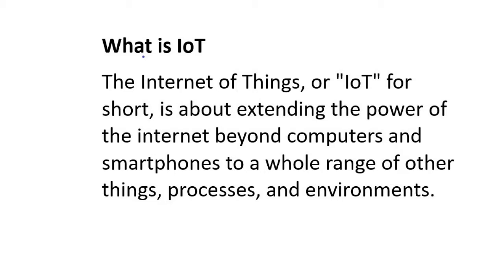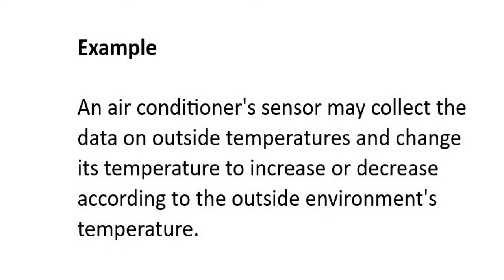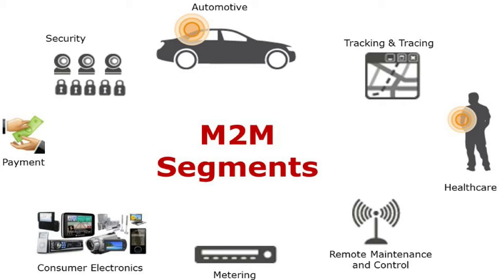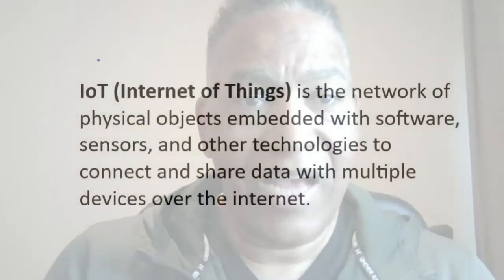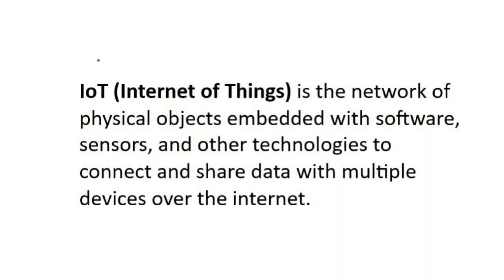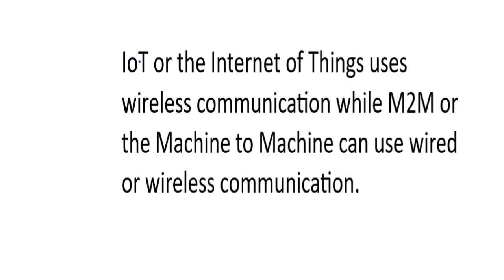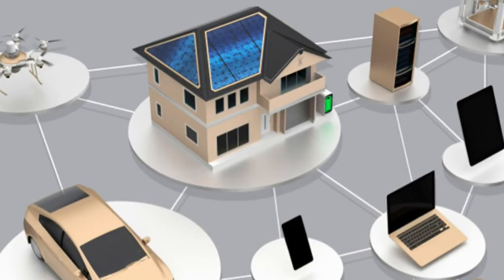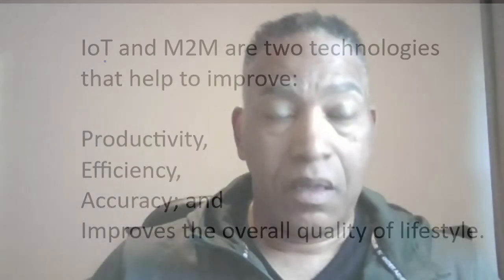IoT Lesson 2 - Differences between IoT and M2M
Mike Echols assists you to understand IoT and M2M. Internet of Things and Machine to Machine.